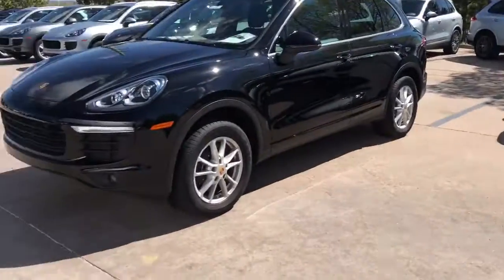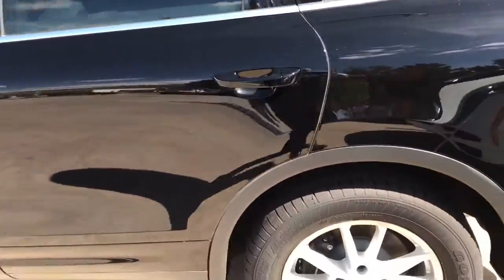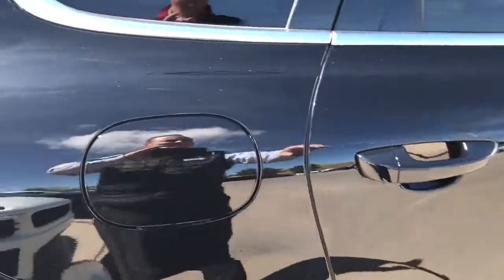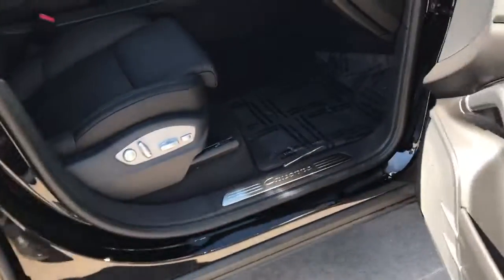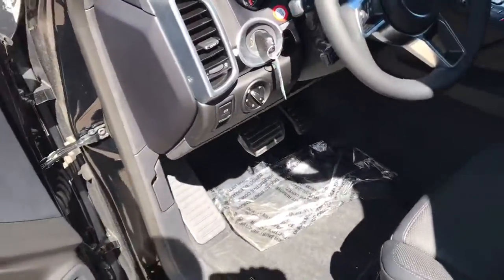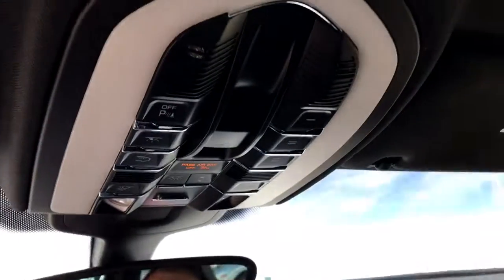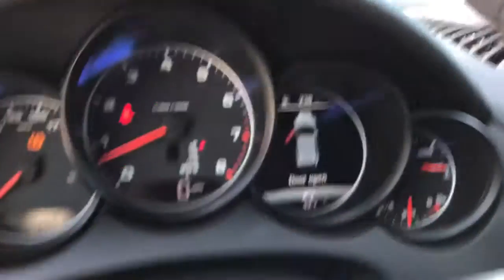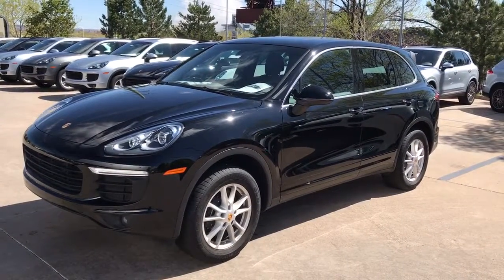2016 Cayanne V6 please call James Polyefko at for more information